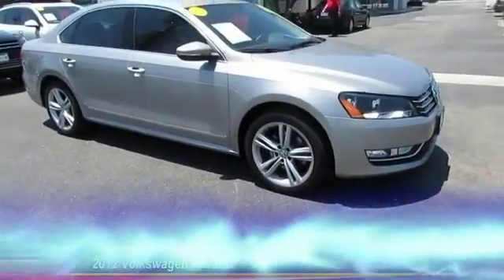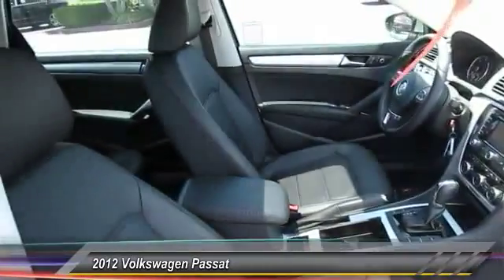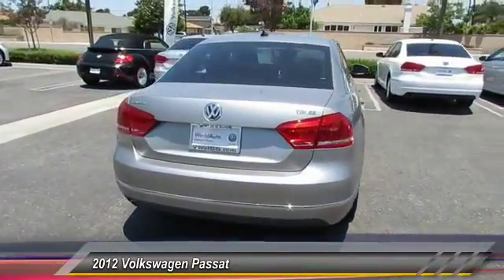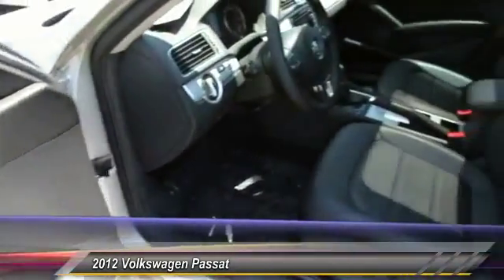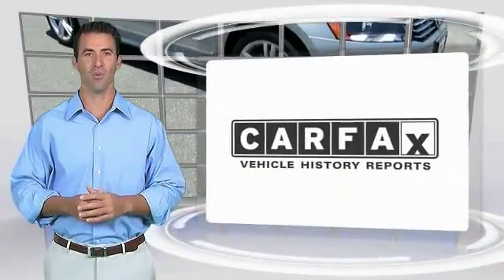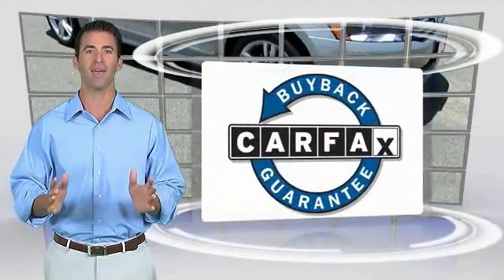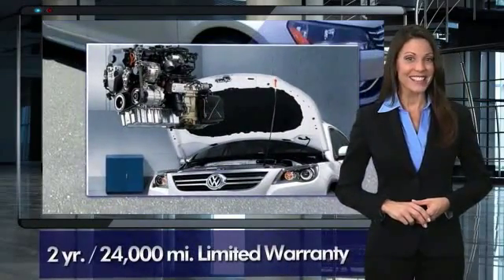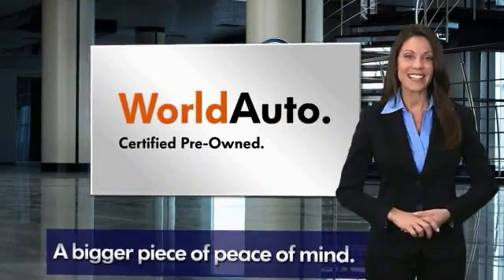2012 Volkswagen Passat Live Garden Grove CA 17381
2012 Volkswagen Passat TDI SE w/Sunroof & Nav

Rarely on the market TDI SE trim level w/ SUNROOF and NAVIGATION! Fully Volkswagen Certified, 1-Owner with all service records, always dealer maintained, all services up to date and much more to list... Visit us at Volkswagen of Garden Grove, Fwy 22 @ Euclid, minutes away from anywhere in Orange County and Los Angeles. Family owned and operated!